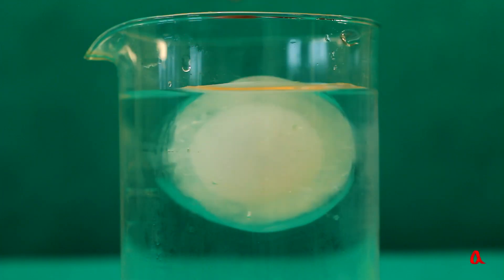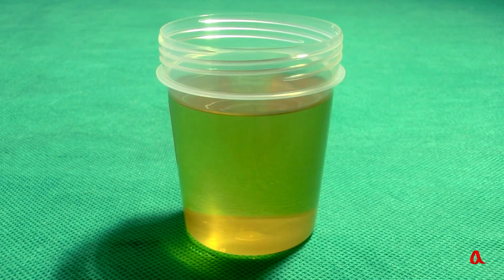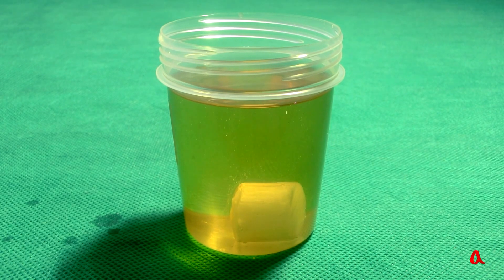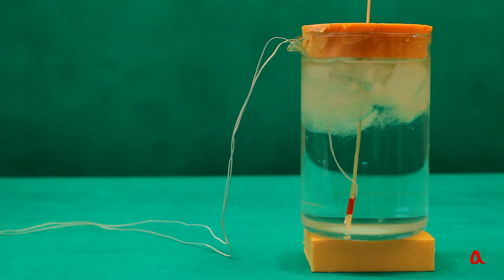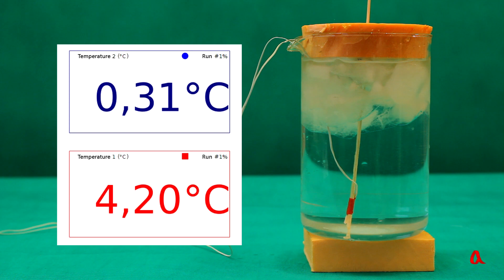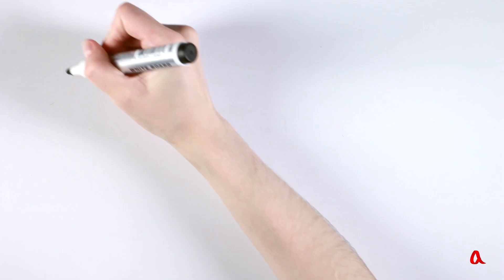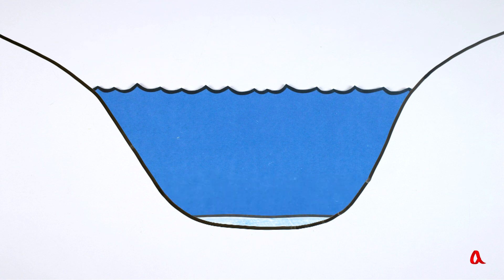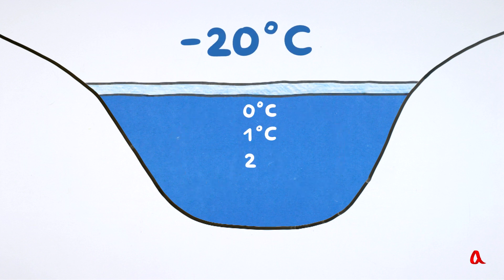Anomalous properties of water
The density of ice is less than the density of water; in addition, when the temperature drops from 4 to 0°C, the density of water does not increase, but decreases. These unusual properties of water play an important role in the preservation of life on Earth.